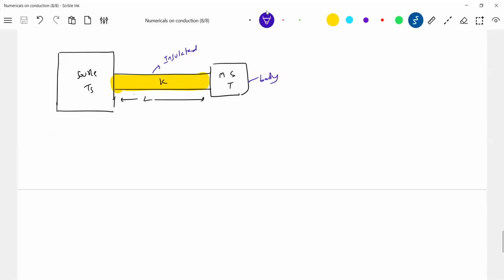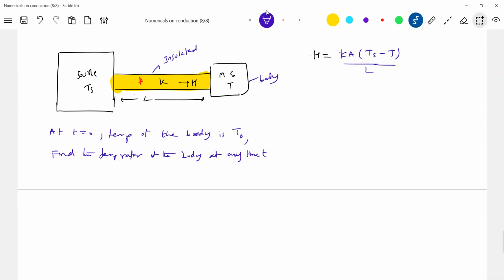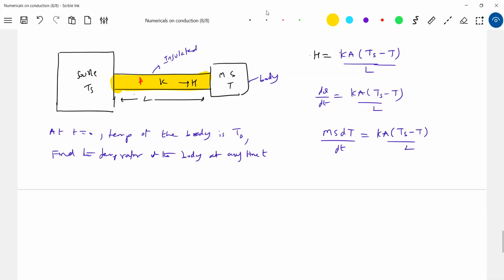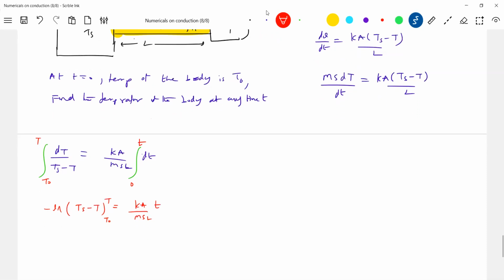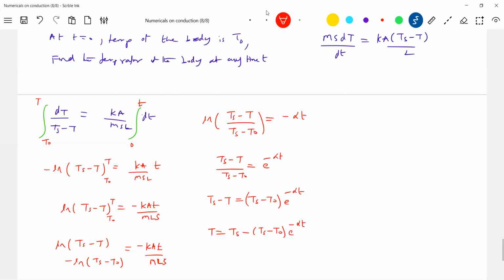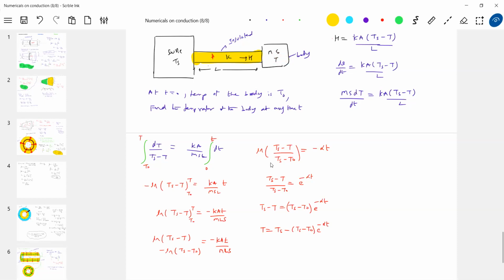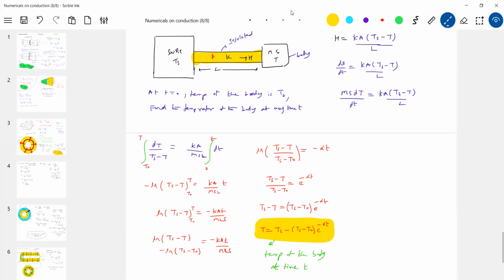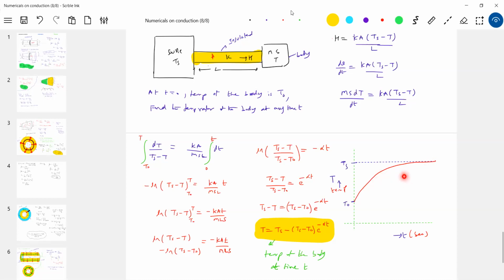12) Heat source and a body are connected across a conducting rod, find temperature of body at time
A body of mass m and specific heat s at temperature To is connected at one end of a thermal conducting rod . At the other end a heat source is connected at temperature Ts.( gr To).find the temperature of the body at time t.